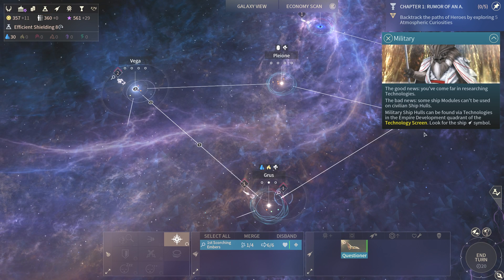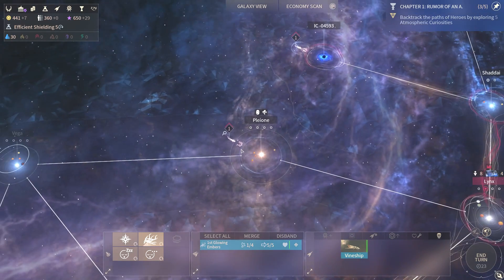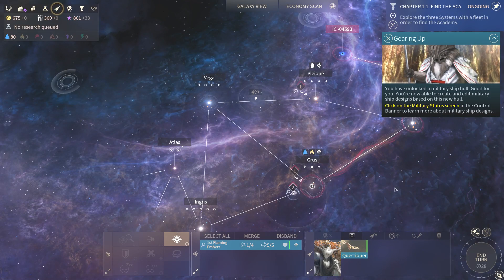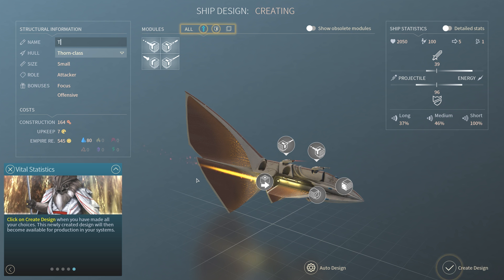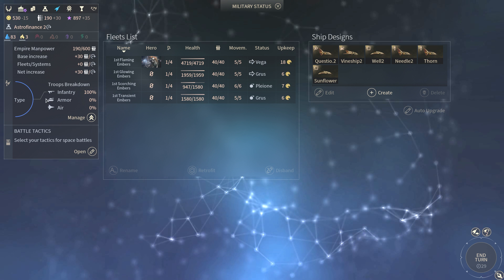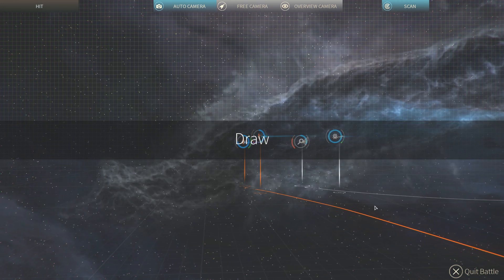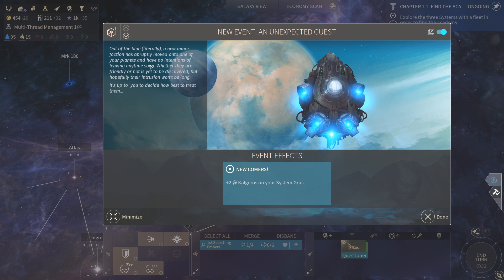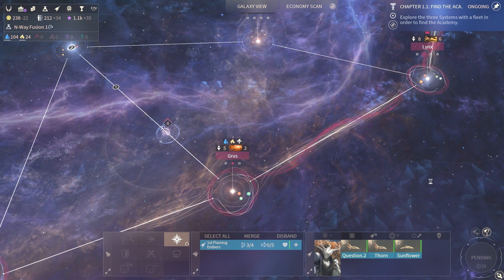The Unfallen - Let's Play Endless Space 2 Part 2 - Full Release - 4x Strategy Game - PC Gameplay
Welcome to the Let's Play series for the full release of Endless Space 2. This time i picked the unfallen which is a new and seemingly interesting race.

These endless game are quickly becoming my favorite 4x strategy series (legend, space etc).

You can find the game on steam or visit Endless Space 's 2 webpage

As always the footage is captured with gameplay from the pc version.

Endless Space 2 will put you in the fascinating role of a leader guiding a civilization in making its first steps into the cold depths of interstellar space.

You will explore mysterious star systems, discover the secrets of ancient races, develop advanced technologies of unthinkable power, and, of course, encounter new life forms to understand, to court or to conquer.

Your story unfolds in a galaxy that was first colonized by a people known as the Endless, who rose and fell eons ago. All that remains of them are mystical ruins, powerful artifacts, and a mysterious, near-magical substance known as Dust.

The new Galaxy Generator has been completely overhauled to provide unique star systems and curiosities to explore, different planet types to colonize, luxuries and strategic resources to exploit, the mysteries of the Dust and new lifeforms to master, and a host of strange cosmic anomalies to deal with.

Claim new systems by establishing outposts, and develop your planets into feared stellar fortresses or fabulous utopias full of wonders. Train your heroes to become fleet admirals, system governors or influential senators to guide your populations and make your galactic civilization thrive.

Collect Dust, luxuries and strategic resources that are tradable on the marketplace, discover amazing new technologies, and keep one step ahead of the competition through trade corporations and subtle diplomacy.

Design your ships, build your fleets and carefully choose your battle plans to overcome up to seven opponents in online confrontations. Watch epic real-time space battles unfold, and improve your strategy for your next confrontations.

Discover each civilization’s story, from the Sophon’s AI gone berserk to the traditional Lumeris families facing an ambitious young upstart. Learn more about the origins of the lethal Endless creation called the Cravers. Find out more about the Heretic, a mysterious and powerful character hunted by the Vodyani… The galaxy will belong to the civilization that controls Dust and uncovers its secrets… but were the Endless alone in the galaxy? What is the true origin of Dust? Are the rumors around a mysterious organization called the Academy real?

Press Space anytime to activate the Amplified Reality view and reveal in-depth contextual information about your systems, trade routes, diplomatic stances and even your ship stats during battle!

Pc Specs:
12 GIgs DDR3 Ram
Samson C01U Mic

Capture Programs:
Oopen Broadcaster Software (OBS)